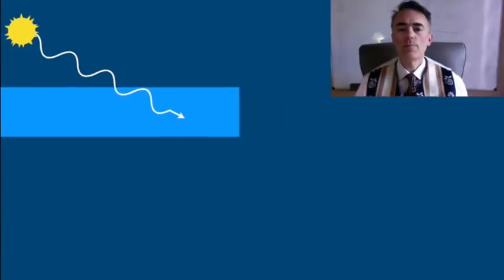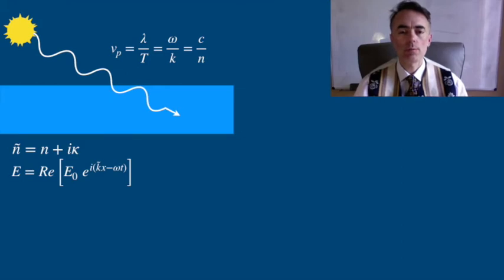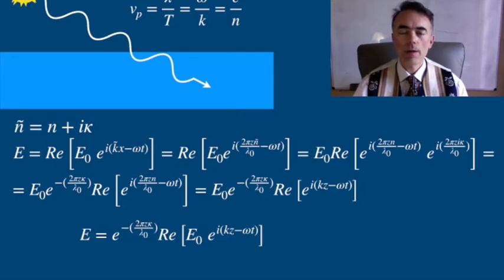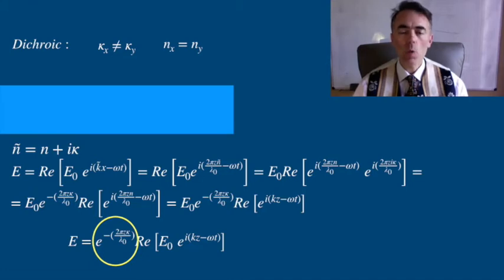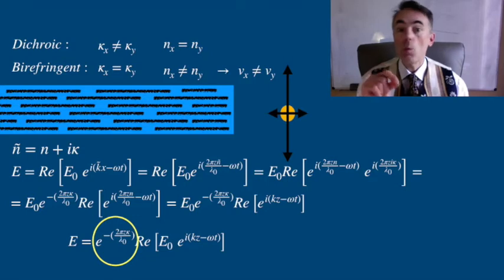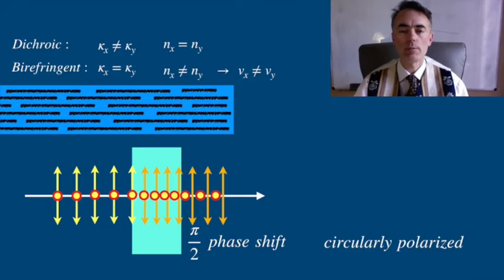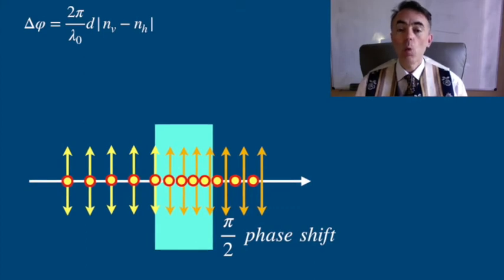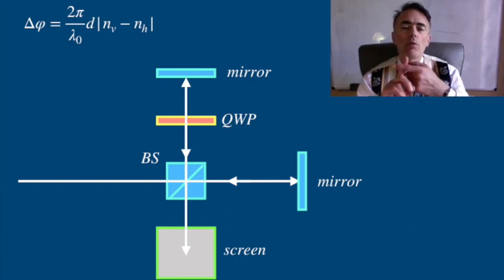Optics. Birefringence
Optics. 7.4: Birefringence